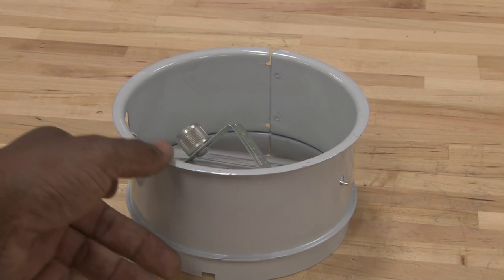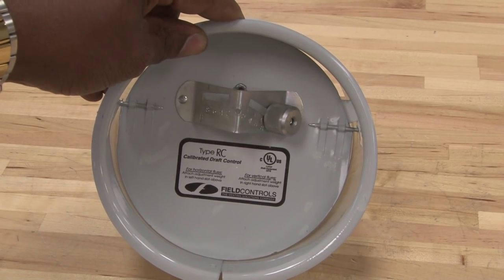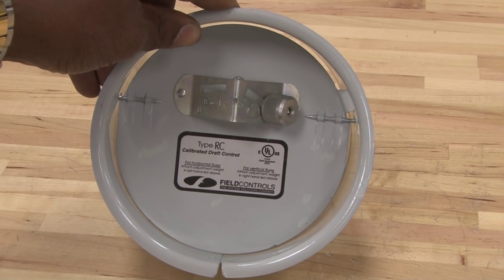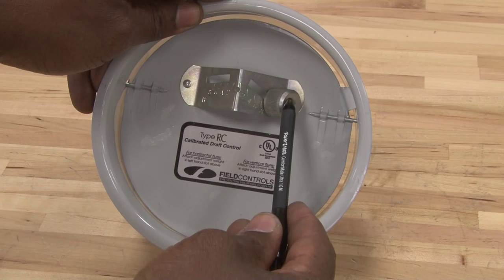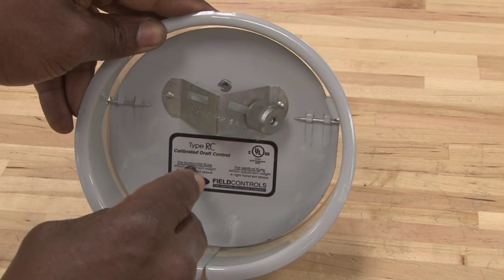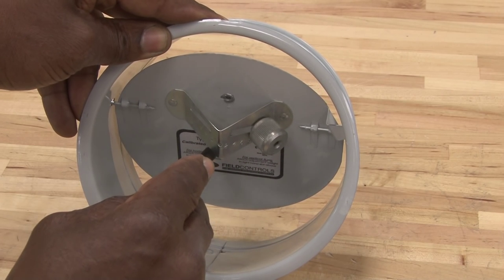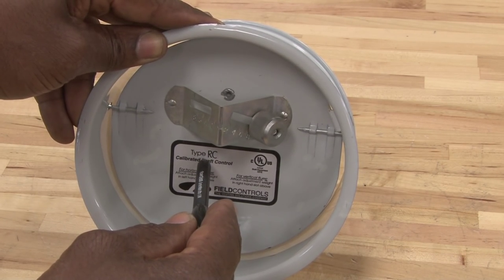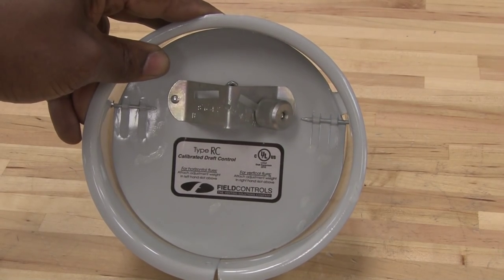Barometric Damper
College of Lake County